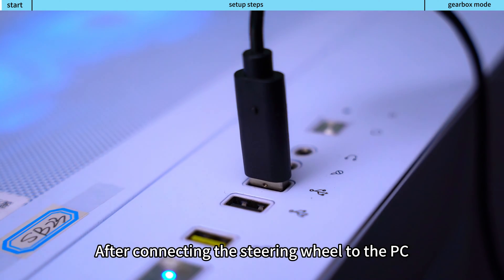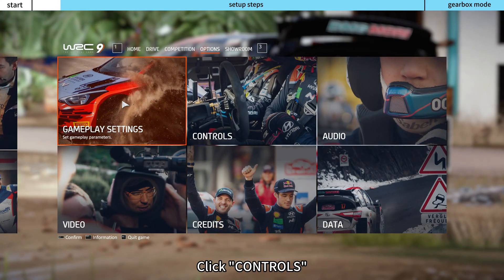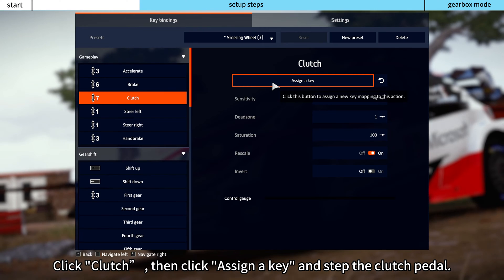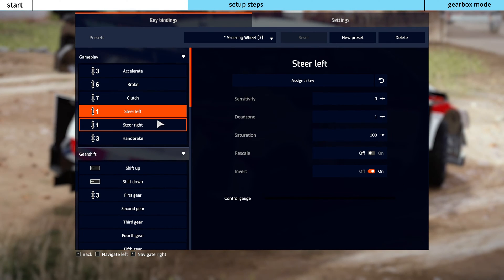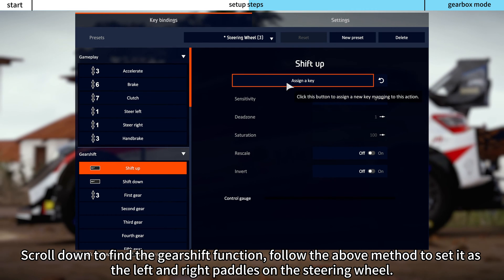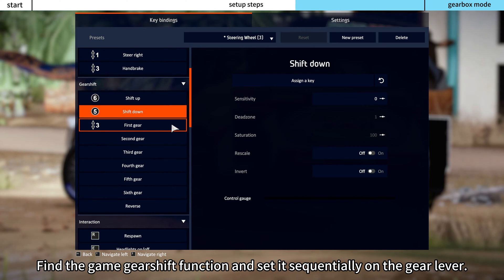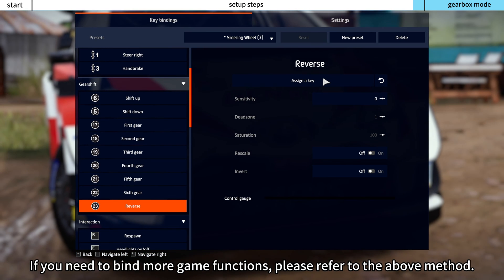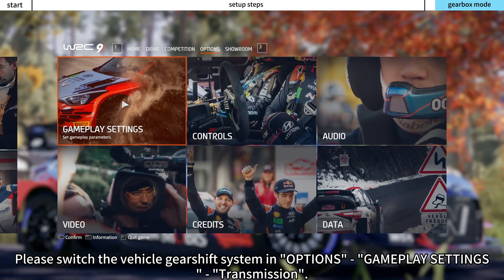PXN V99 Gaming Steering Wheel & WRC 9 Setup Tutorial for PC.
0:00 Connect the steering wheel to your computer
0:28 Start setting the steering wheel and pedals
01:55 Start setting the handbrake
02:30 Start setting the shifter
03:37 Start setting the shift mode
03:54 Let's start driving

PXN core concepts revolve around “gaming, fashion, and technology” creating a trusted ecosystem of gaming peripherals.

PXN steering wheel can bring you a better gaming experience.